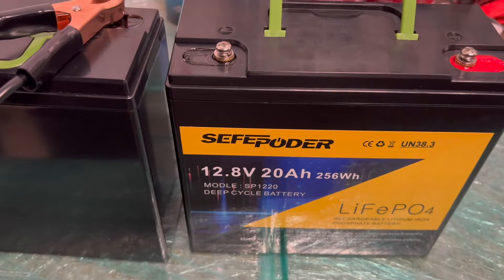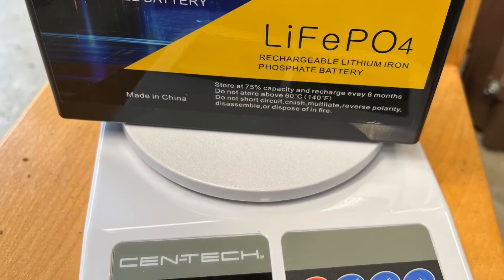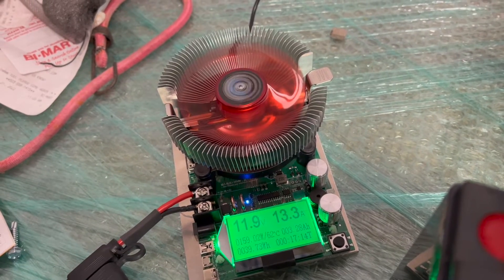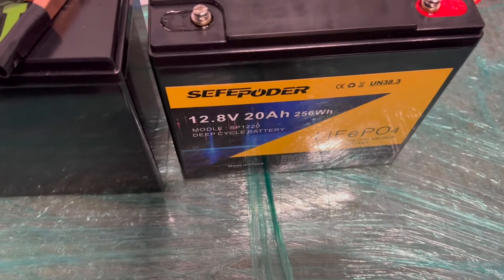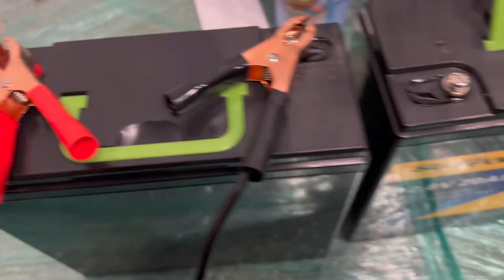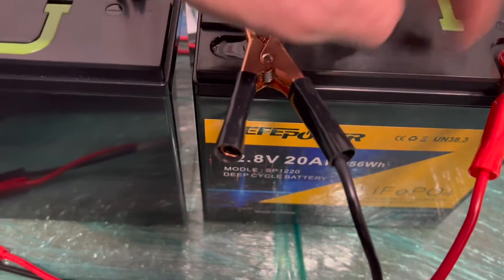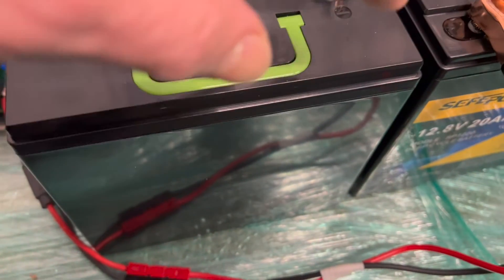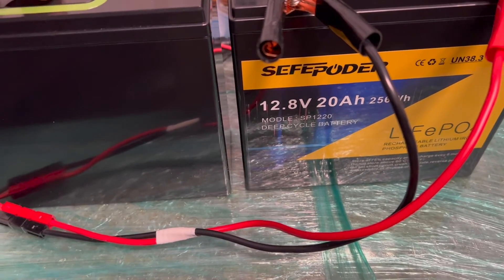SefePoder 12v 20Ah LiFePo4 Battery Review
The SefePoder 12v 20Ah LiFePo4 battery off of Amazon was around $75. The idea is to use these for portable Electric Reel use. But like all LiFePo4 batteries...your mileage will vary and its wise to load test the capacity of these batteries before using them.

Max Charge Current 10A
Max Continuous Current Draw of 20A

This battery can be purchased through the following link:
➡SEFEPODER 20Ah Battery (Amazon)

Update 2024 - Price is now under $60.